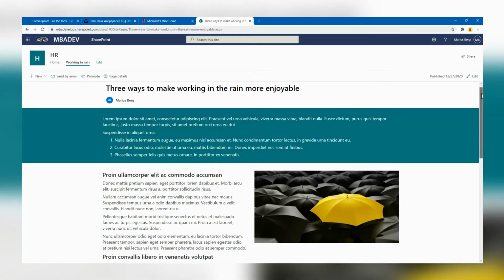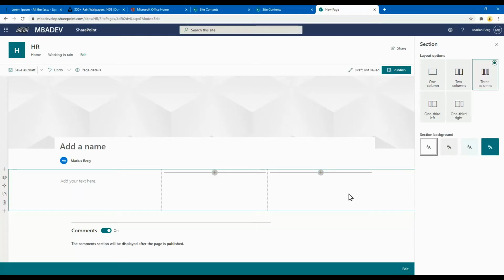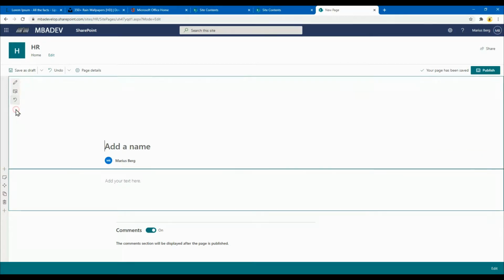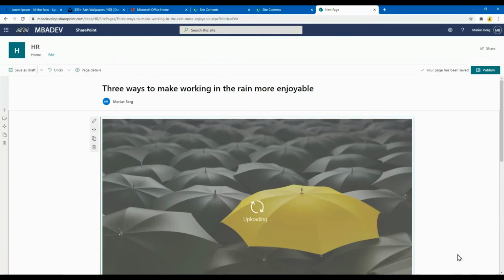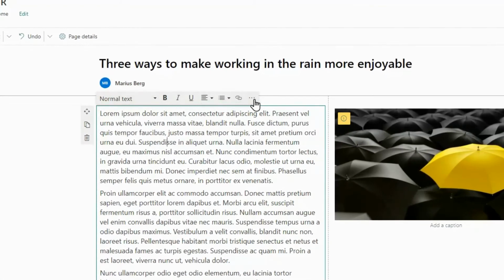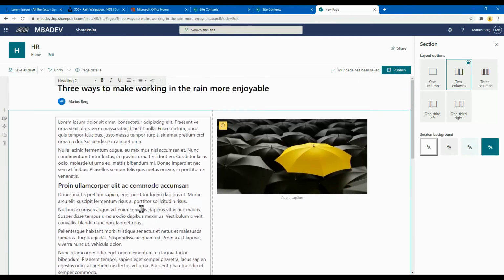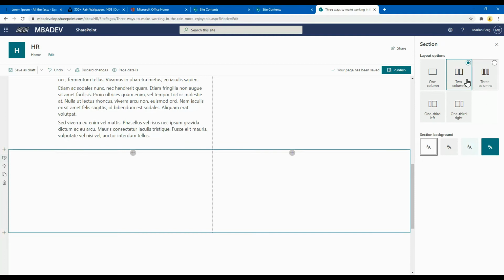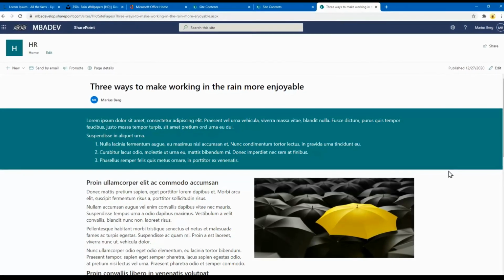SHAREPOINT intranet - how to build your first modern page - COMPLETE TUTORIAL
So, you're at work and you get told you will need to build a SharePoint intranet page. And you go like whaaaaat? That's ok, I'm here to walk you through how to build a modern SharePoint intranet page from start to finish.

IN THIS VIDEO:

00:00 Introduction
00:50 Let's get started
01:54 Templates
02:28 Page building blocks
06:29 Configuring the header
09:21 Building the page
13:00 Working with columns
14:15 Formatting text
15:25 Making your page easy to read
19:21 Getting more creative with layout
24:19 Publishing the page (by accident)